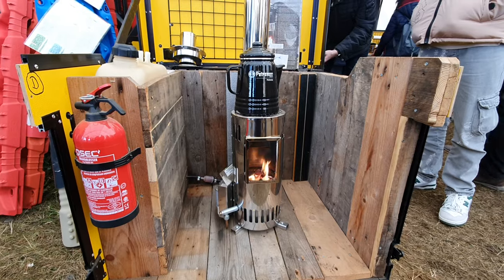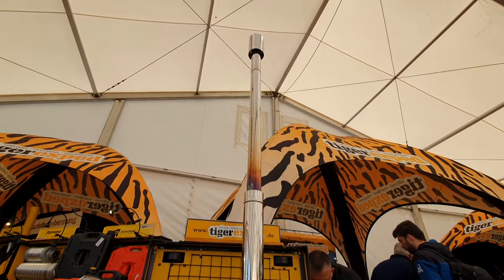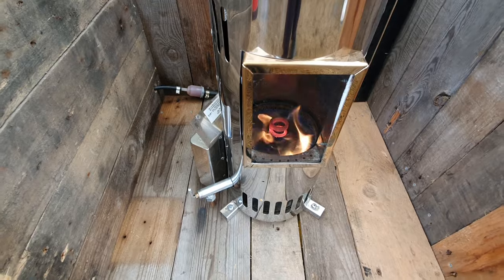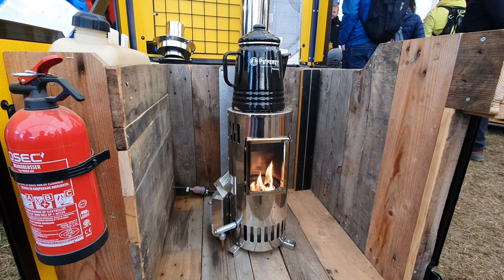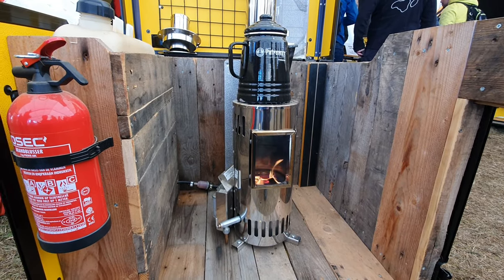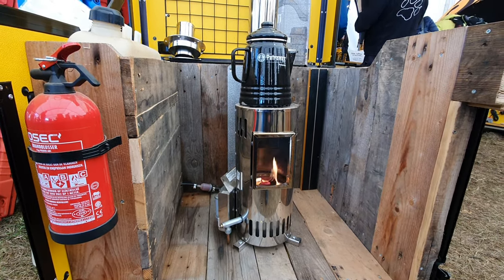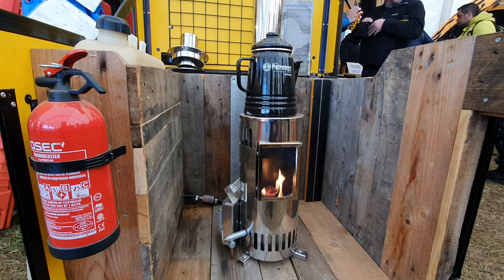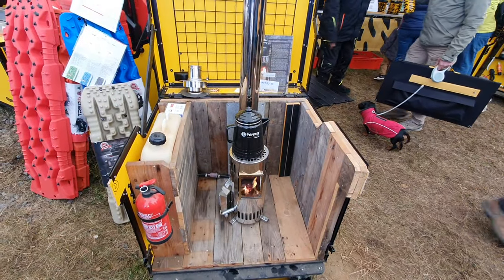An RV real fire with flames. Original diesel heater from Sweden.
Many of us would like a real fire in our RVs but we are normally thinking of doing it via a wood fired burner.  How about this one then which is powered by diesel - so no looking for and drying out wood!

This is a really beautiful and atmospheric way to heat your vehicle or boat. This stainless steel diesel fireplace stove offers appearance and comfort with a cozy play of flames. After turning on this heater, you set it to the desired warmth and that's it. As long as there is diesel, it burns. No electricity is required as gravity ensures a constant supply of fuel. If the fuel tank is lower than the heater, you can use a special 12V fuel pump. Not only does this heater offer the most stylish flames, it also has a maximum power of 1.8 kW and a minimum power of 0.3 kW. It is also extremely economical to use. 0.1 liters of diesel per hour at the lowest setting and 0.2 liters per hour at maximum output. No more hassle with wet wood that won't burn, no more getting up in the middle of the night to light the stove again, no more cold mornings because the stove went out at night. No dirt in the vehicle or insects crawling out of your firewood.

The great thing about this cozy stove is that you can also use it to prepare a stew or keep the coffee warm. There is a thick metal plate under the cover that heats up to almost 300 degrees.

Lighting this stove is very easy. You turn the tap on the side to "ON" and then turn the selector switch to position 2 and you will see that a small puddle of diesel forms on the underside of the stove. Set the selector to zero, light a piece of detonator paper, and toss it in the oven. As soon as the stove burns steadily, turn the selector tap back to position 2 and let it warm up for 15 minutes. Then you can set the oven to whatever power you want. We lit the stove with a little bit of alcohol. (25ml) so that you avoid soot and heat up faster. But watch out! Don't keep your face over the stove! There is a chance that you will need to say goodbye to your eyebrows. If the window turns a little black, it is best to clean it with a paper towel or piece of kitchen roll.

A frequently asked question is about the distance to built-in components such as cupboards etc. The necessary distance naturally depends on the materials used. Plastic and plastic are generally more sensitive to heat than wood, aluminum or stainless steel. We generally recommend covering the surrounding walls with an aluminum or stainless steel plate (thin sheet metal is sufficient) with an air gap of a few millimeters as insulation and a reflective screen. Air flows through the stove from bottom to top, so that it doesn't radiate as much from the side, but rather most of the heat escapes upwards. You should plan around 20cm of air around the furnace body, even with a suitable wall structure, to the rear where the exhaust gas is led out, it is approx. 10cm more, depending on the insulation. The 90 ° angle required for the fireplace can be shortened to a minimum so that you don't lose so much room depth. A sheet metal plate is also recommended behind the entire exhaust pipe, insulated exhaust pipe helps immensely not only in poor draft conditions but also in confined spaces.

The stove should be as low as possible in the room (deep = close to the floor) in order to a) achieve an exhaust pipe length of roughly 2m (so that it draws well) and b) suck the cold air from the floor and heat it. A stove at a height of 1m is only half the fun. Appropriate roof penetration for the exhaust pipe is also available in the shop. The fresh air intake for the combustion air should be placed outside and, if possible, not be on the side wall with incidence of wind. A floor lead-through or similar would be ideal.

The total height is 425mm and the diameter is 175mm.
1.8 kW maximum power
0.3 kW minimum power
Maximum 0.2 liters / hour
At least 0.1 liters / hour
Weight 5.0 kg
Pipe diameter 70 mm

The connection for the diesel hose or pipe is 8mm in diameter.

I regularly attend trade events such as CMT Stuttgart, Abenteuer und Allrad, Caravan Salon Dusseldorf, Warsaw Caravan and Camping Show and sometimes others.